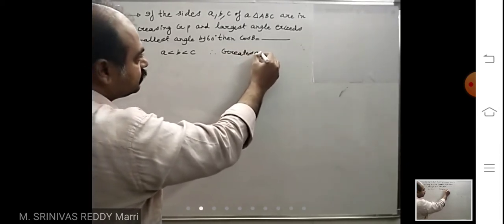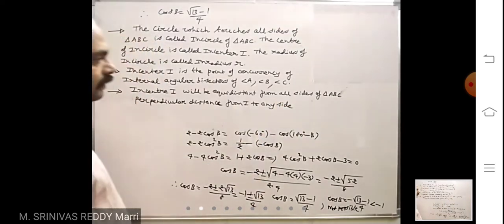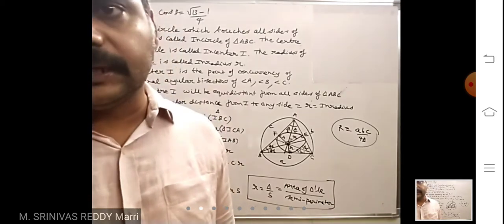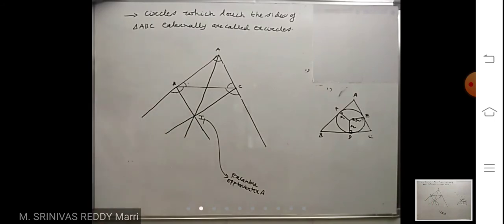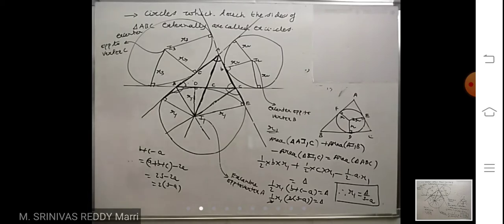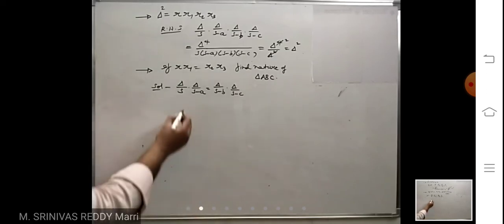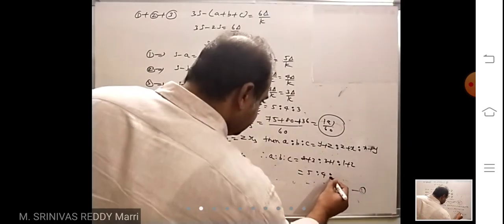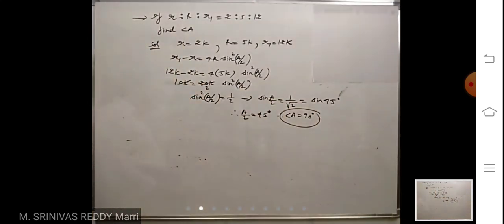PROPERTIES OF TRIANGLES LECTURE4